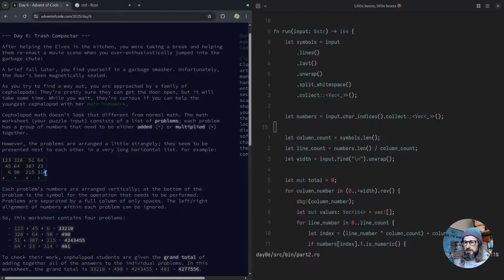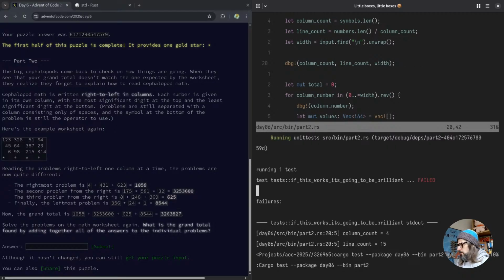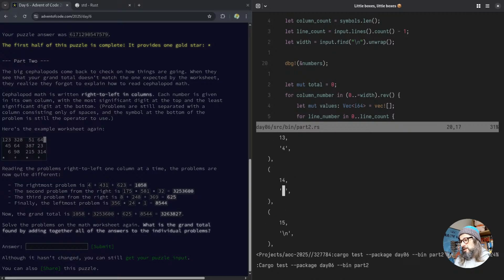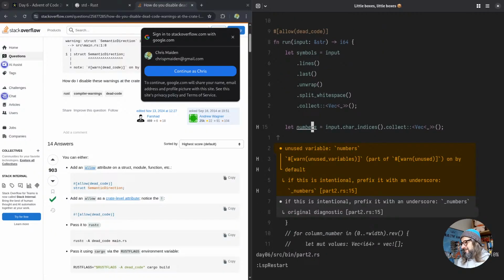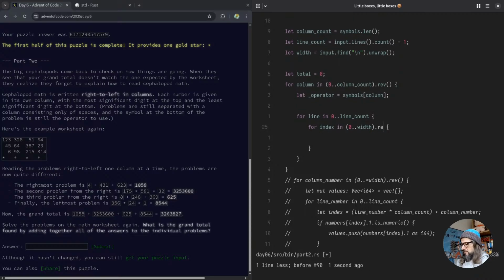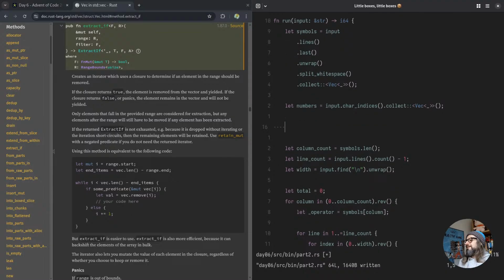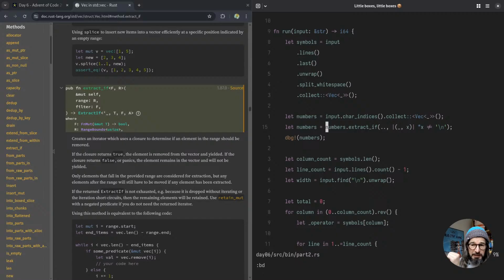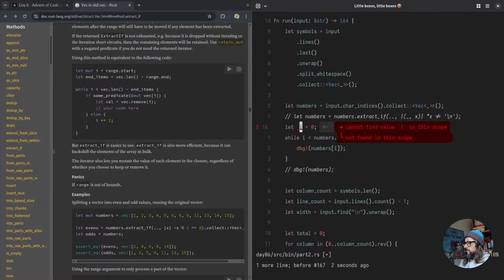Advent of Code 2025 - Rust - Live Stream 🏞️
Continuing with day 6, part 2 of AOC 2025...